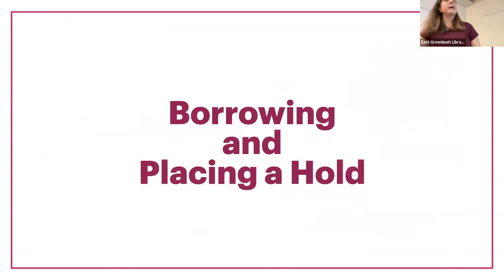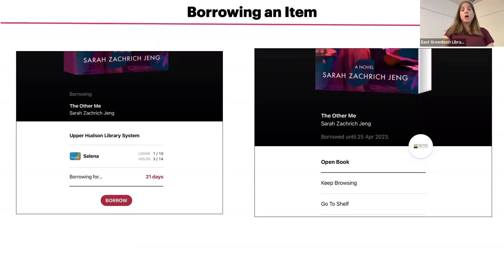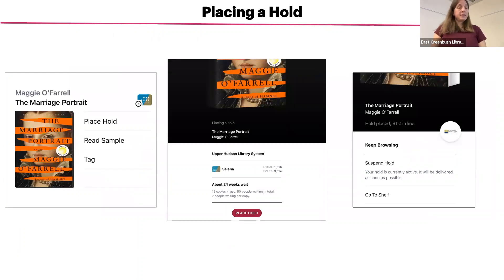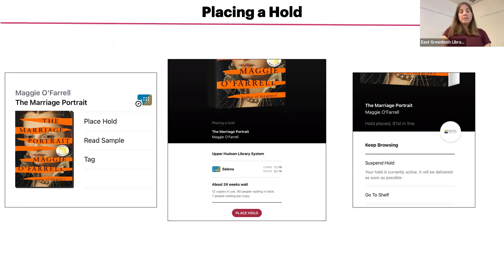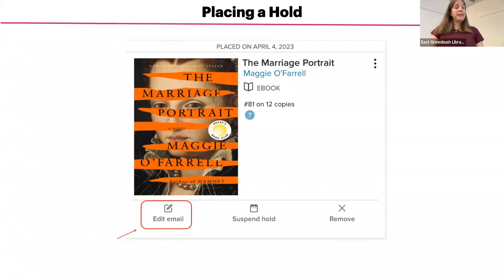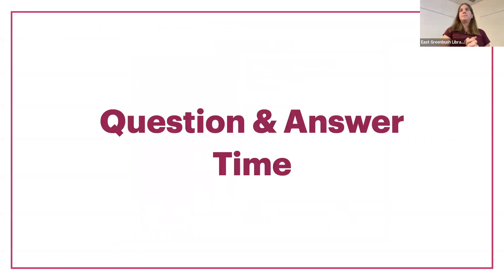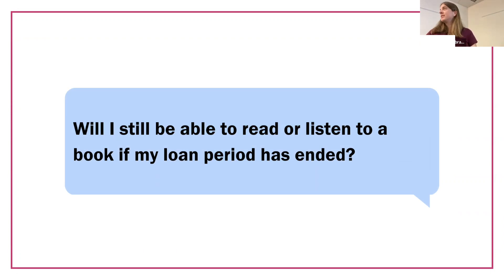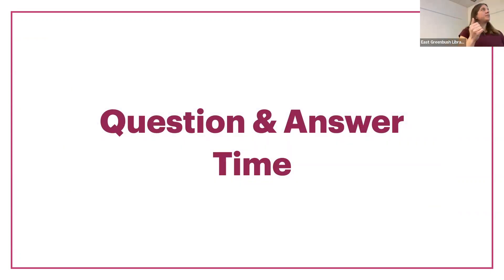Borrow and Place a Hold on an Item with the Libby App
Part 3 of our Libby 101 class that took place in April 2023. Learn how to borrow and place a hold on an item in the Libby App.